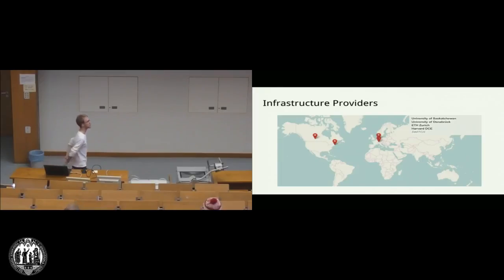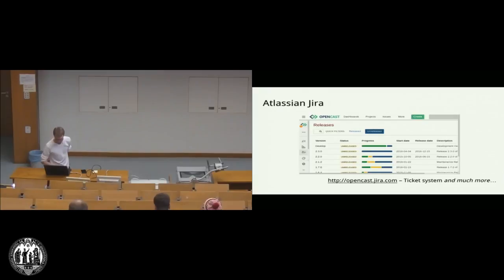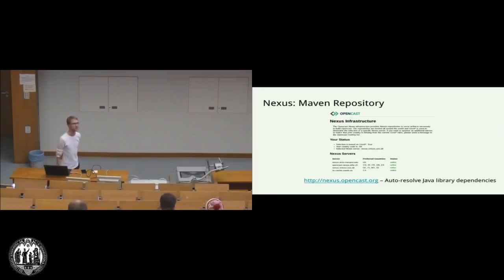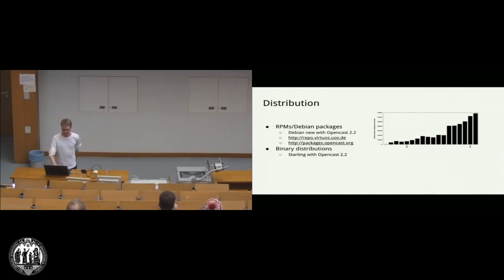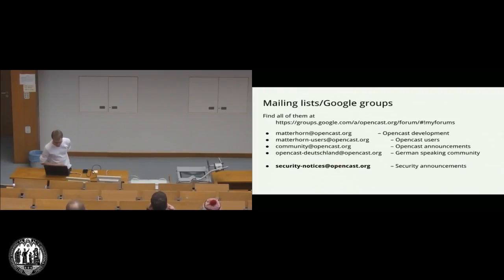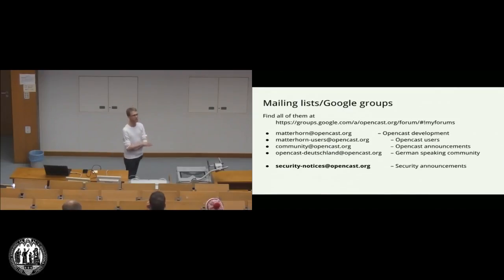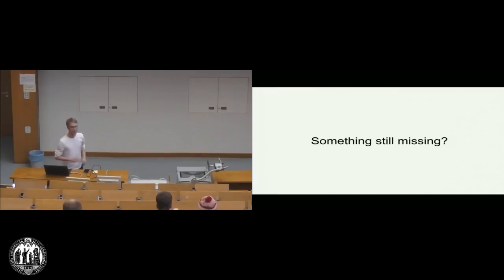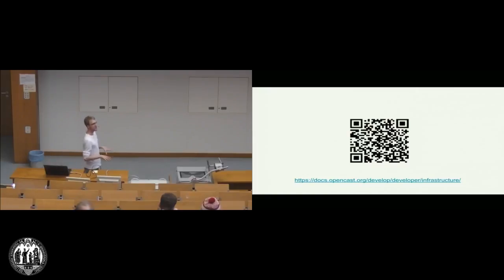Opencast Project Infrastructure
Lars Kiesow
ELAN e.V.